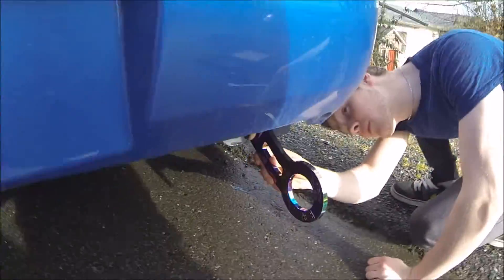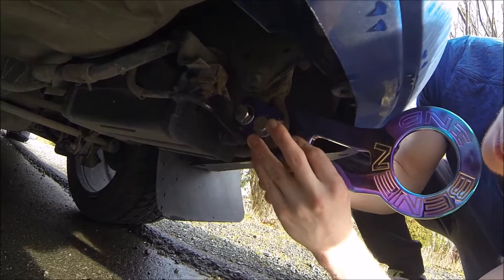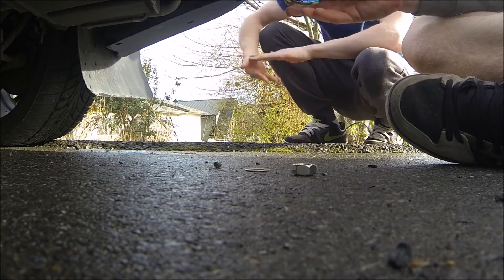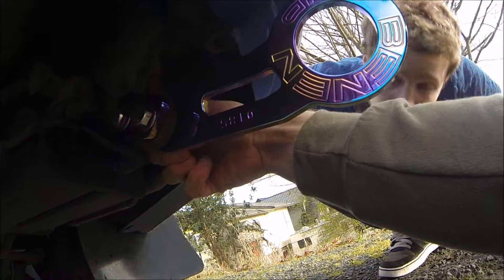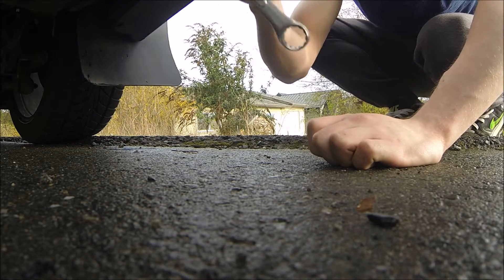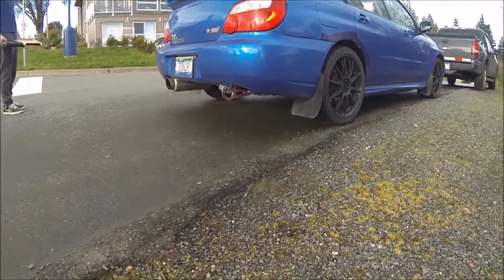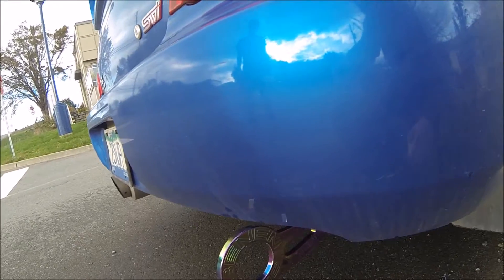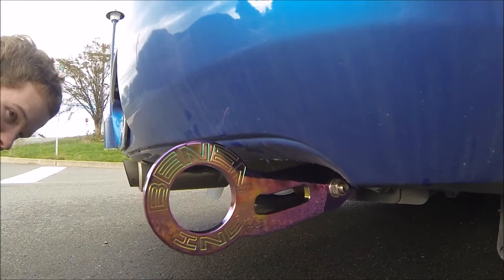Benen Tow Hook Install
today we install a neo chrome benen tow hook on a 2005 subaru wrx/sti. leave a like or comment if you enjoyed!